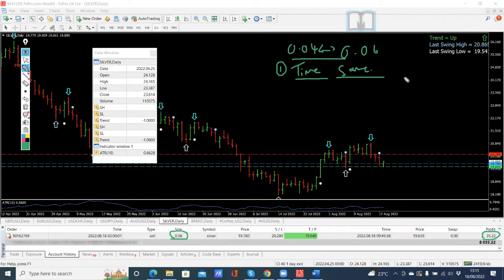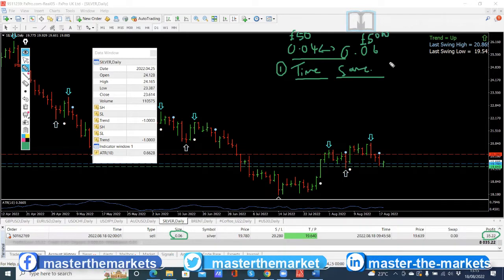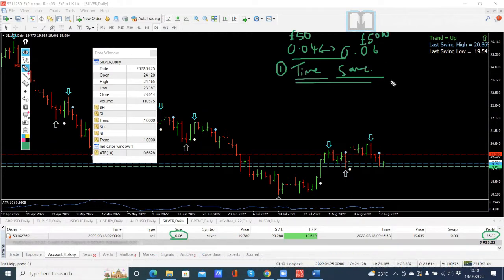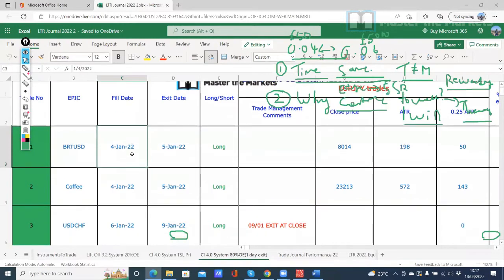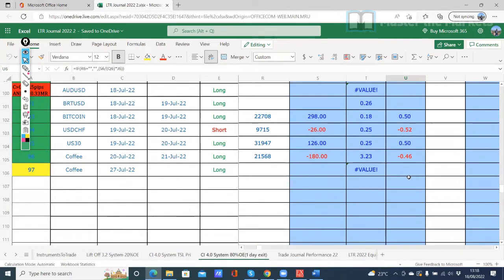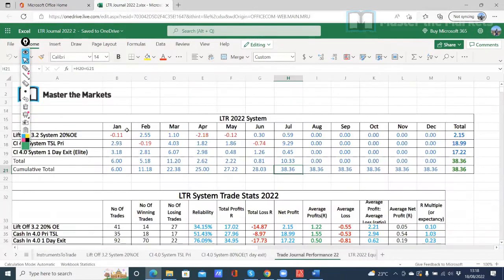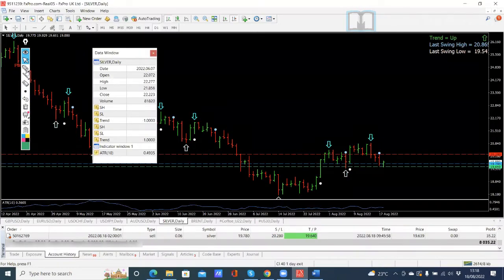Live Trading Session 184, CI 4.0 80% OE Scaling up - Part 2